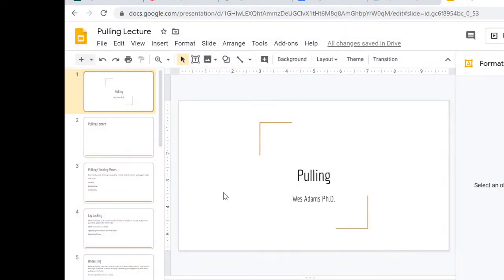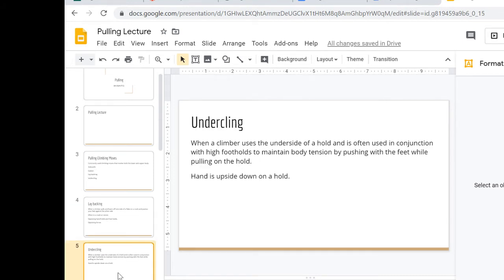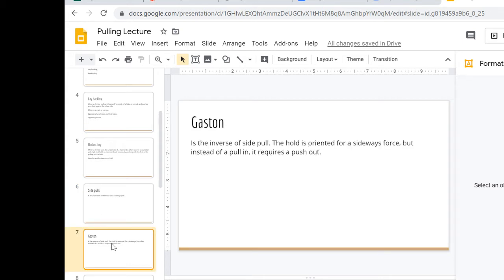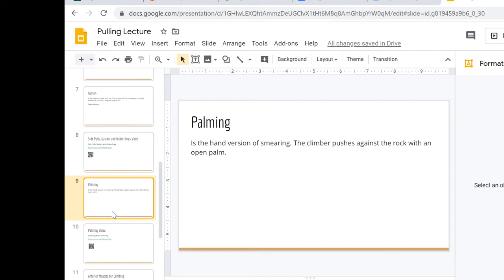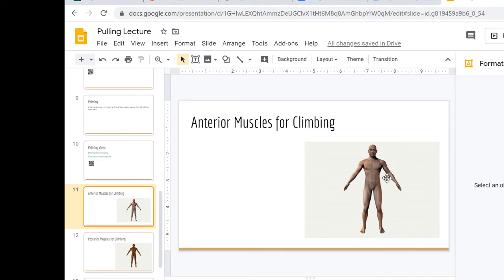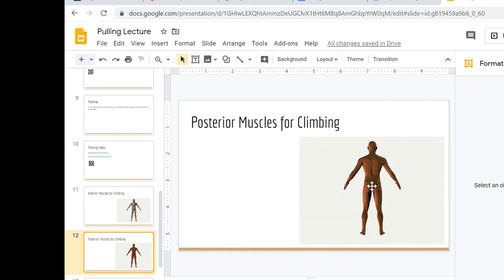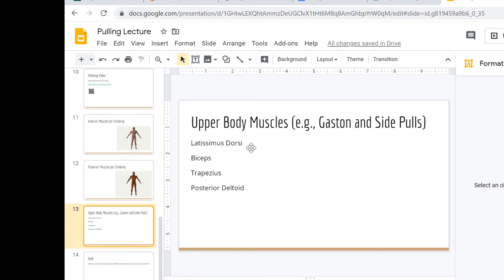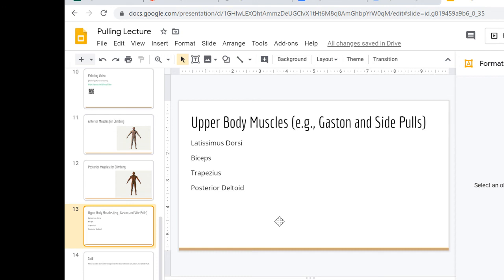Pulling Techniques for Climbing